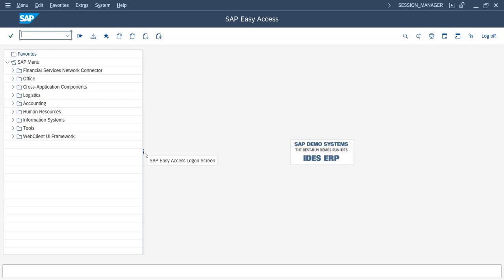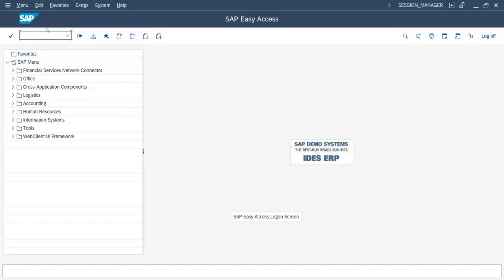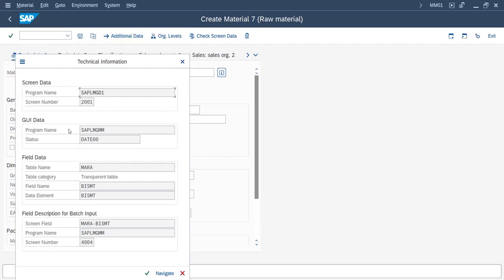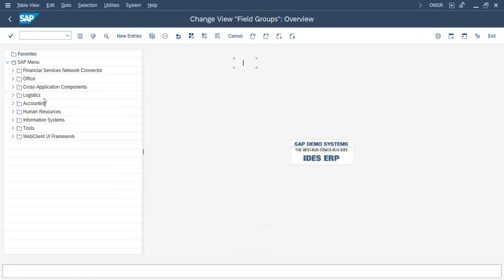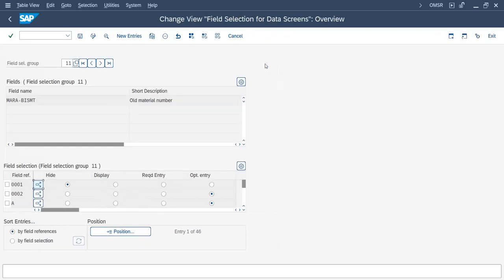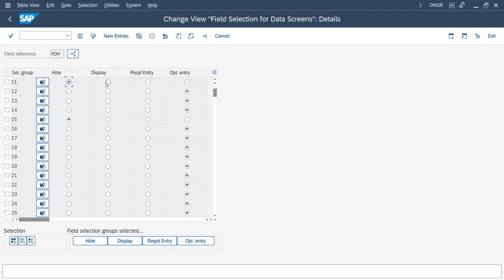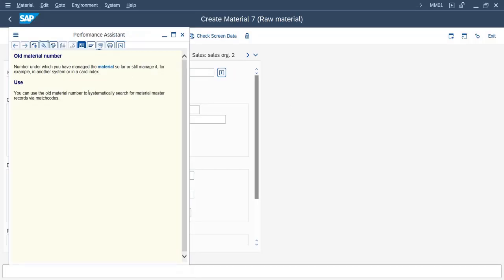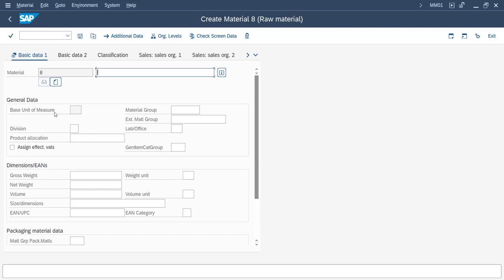SAP MM | How to hide a field in Material master of sap